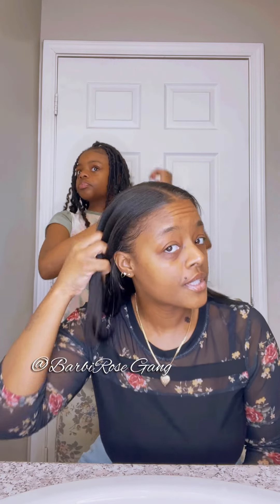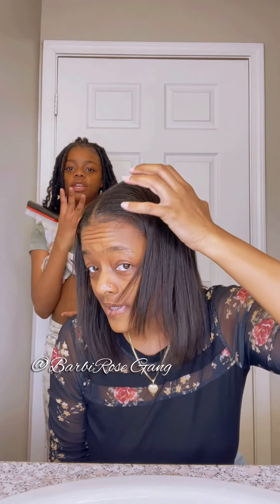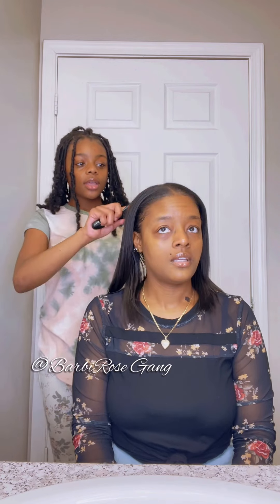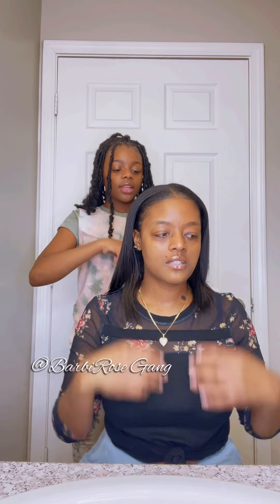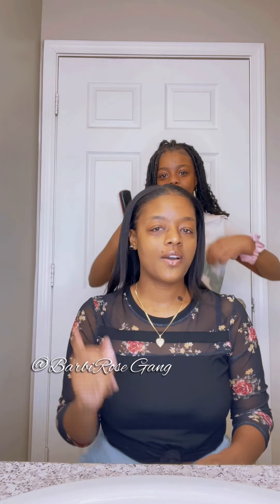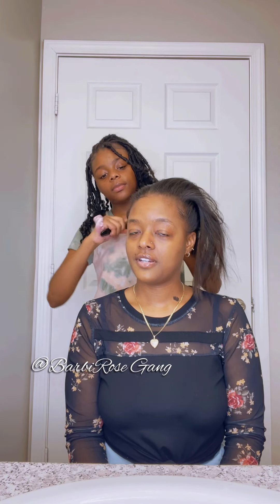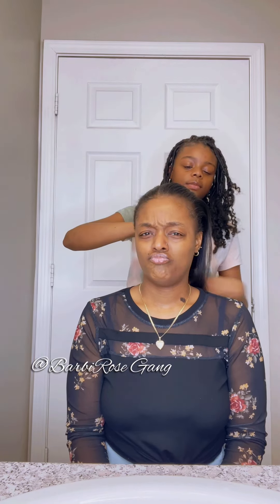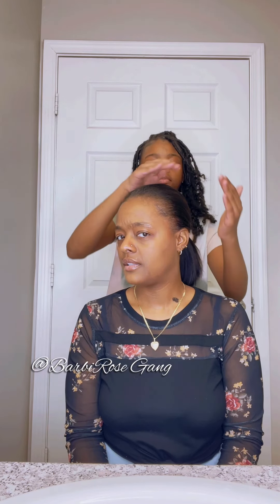HOW TO STYLE WITH HAIR CLIPS (HEAVEN)